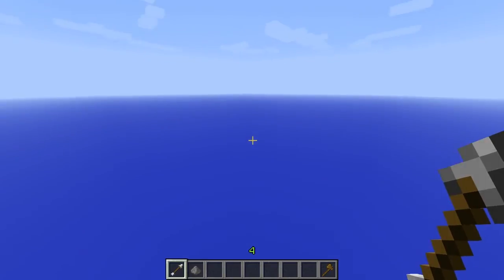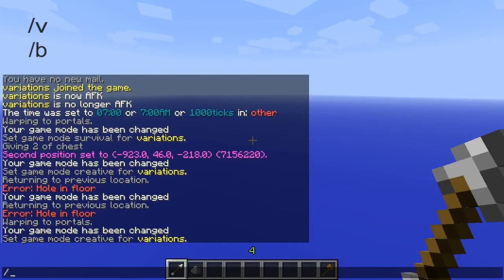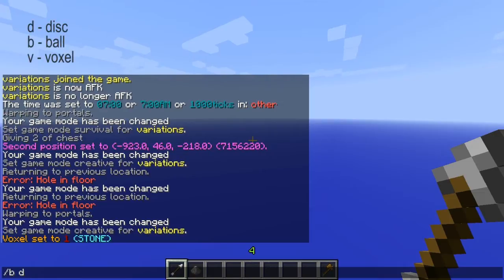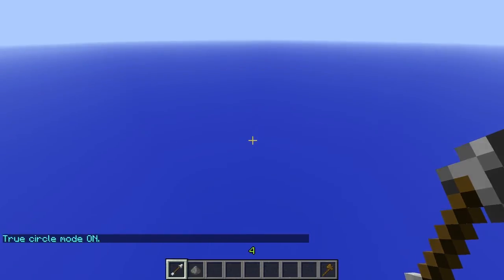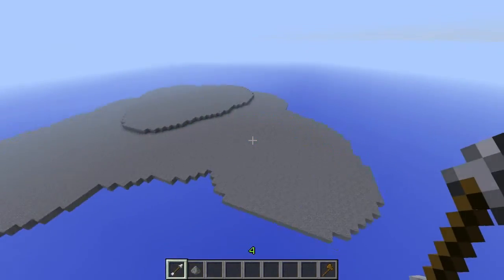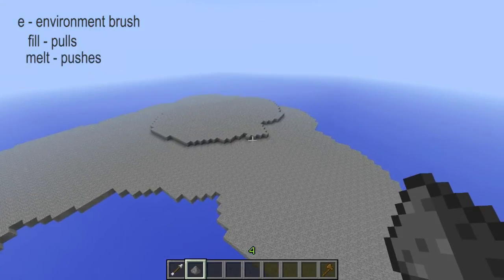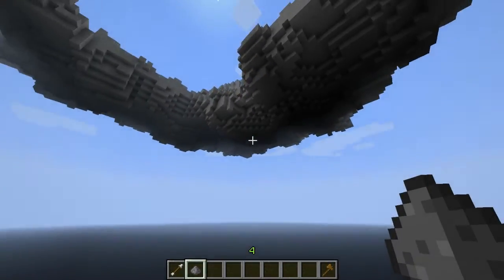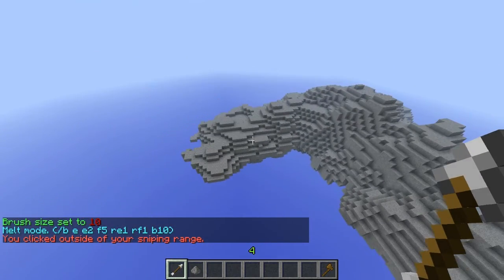VoxelSniper Basics! & Create a Floating Island!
I run over the basics of VoxelSniper and create a floating island in the process!